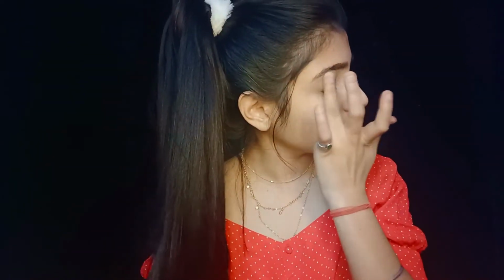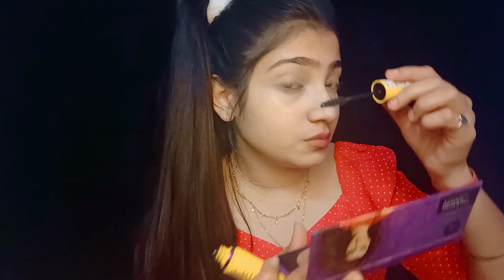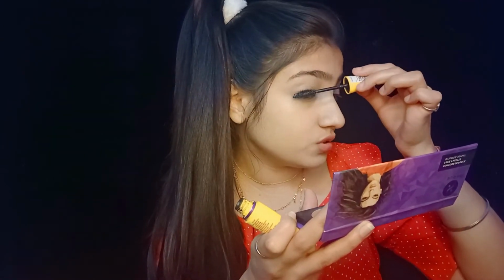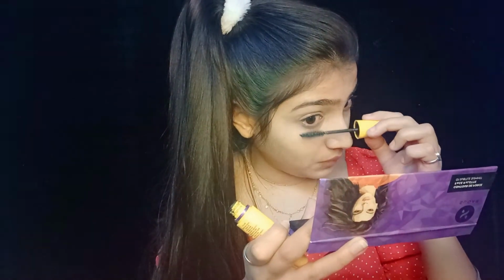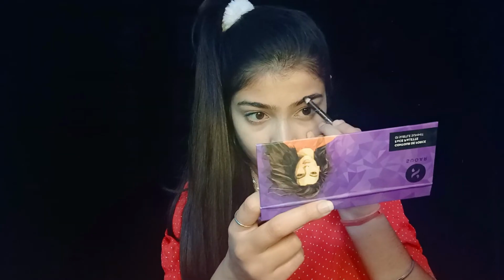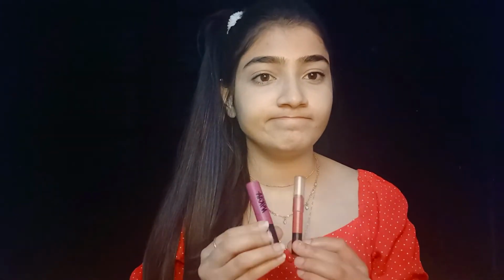Everyday makeup using 4 products | makeup for beginners | "no makeup" makeup look affordable makeup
Hey Guys ❤️
In this video i have created an everyday kinda makeup look which can be sported effortlessly by anyone be it a teenager or an office going woman or girls.. i habe used minimal products to create this chic look..
The products used are :
Maybelline fit me concealer in the shade "sand"
Miss claire eyebrow pencil in the shade "black"
Maybelline hypercurl mascara..
Faces matte crayon in the shade "peach me"

All these products are budget friendly except the lipstick which u can definitely replace with your favourite one..So yes do try it Guys ❤️

-Chandni❤️